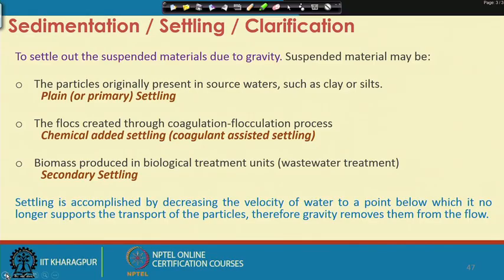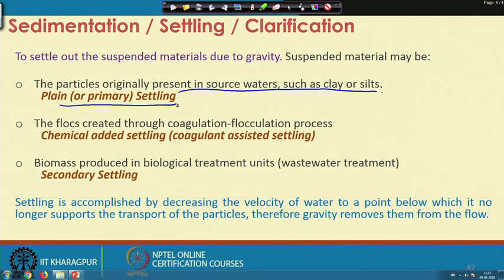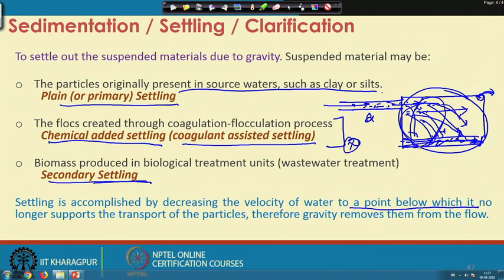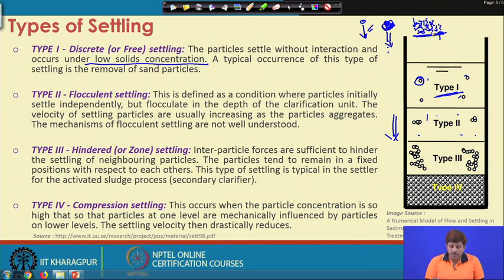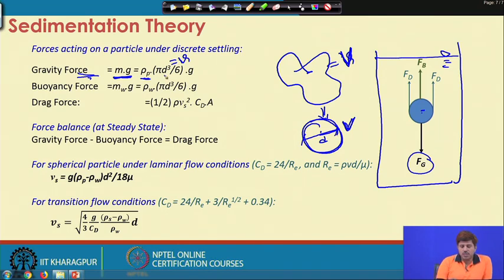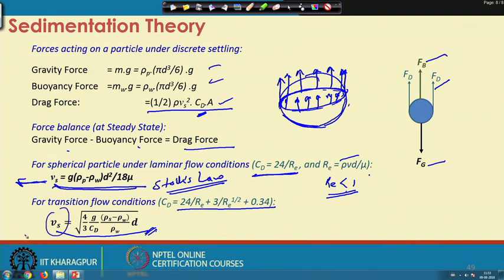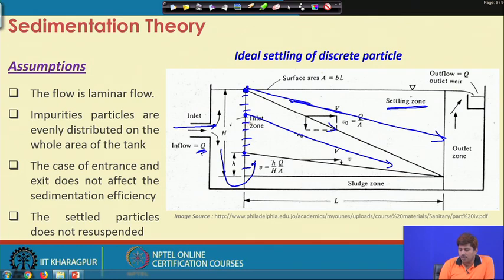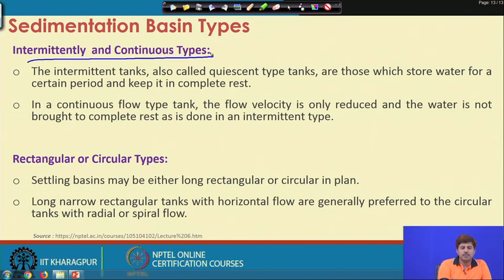Lecture 26: Watsewater Treatment Units: Primary Sedimentation